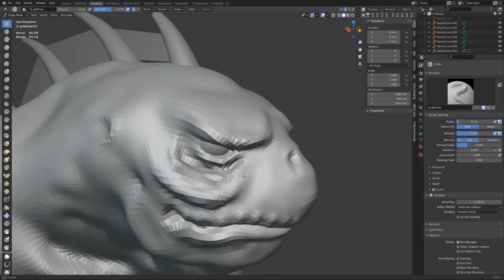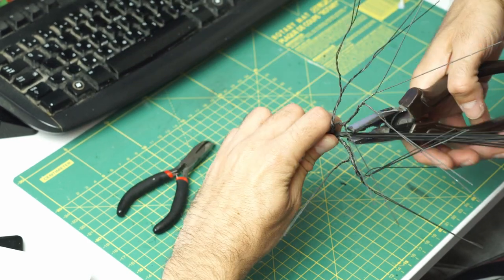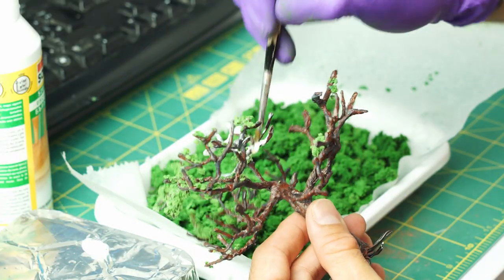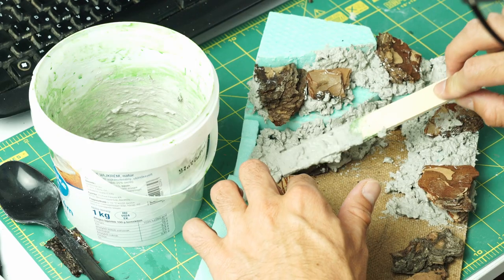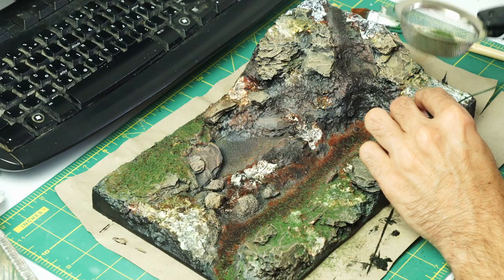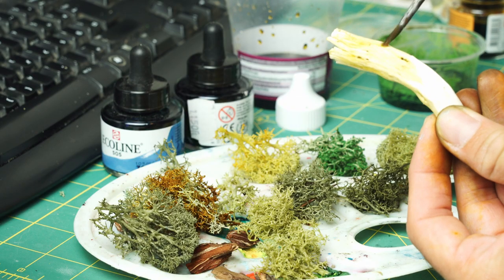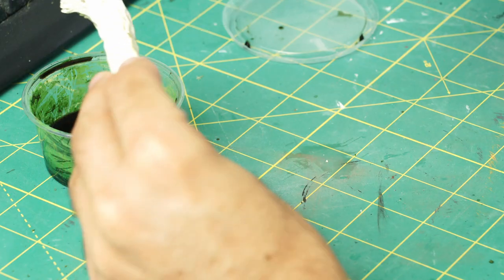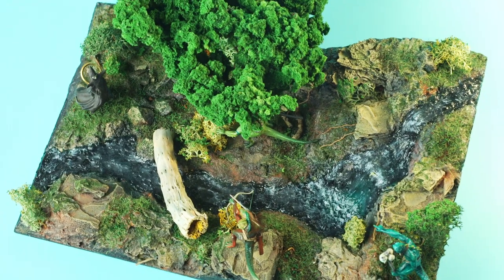Lizardfolk vs. the Necromancer - Diorama Build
I made a quasi D&D themed diorama with lizardfolk and a necromancer. My aim was to make an idillic forest terrain with a creek, to contrast the suspense of the situation.
The miniatures were 3D sculpted in Blender, and printed on Elegoo Mars pro. The terrain was crafted using XPS foam, DIY modeling compound, plaster, sand, and some junk of the nature. I also made a wire tree, and used my DIY static grass applicator.
I hope you will enjoy this episode! Cheers!

lizardmen, necromancer, mage, wizard, fantasy, dungeons and dragons, d&d, forest, 3d sculpting, 3d printing, monsters, miniature sculpting, mini painting, painting with oils, airbrushing